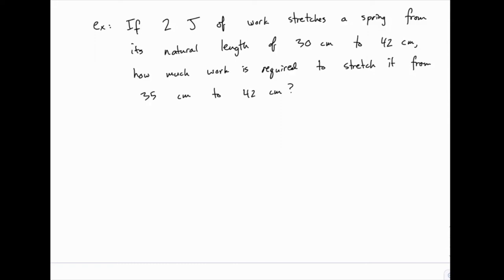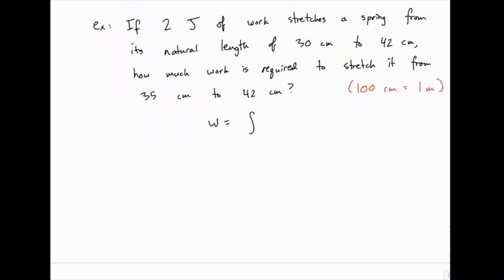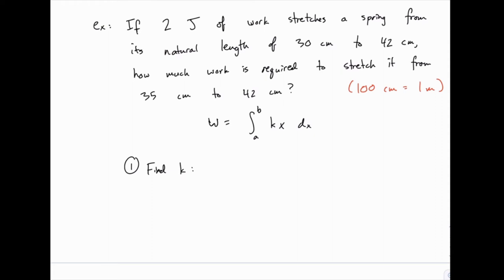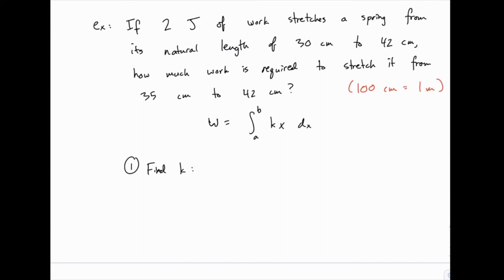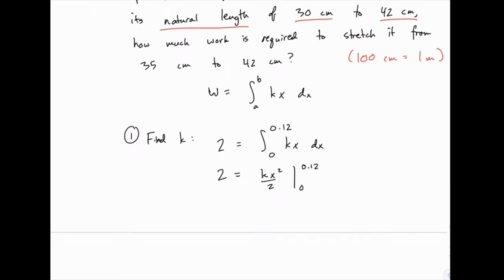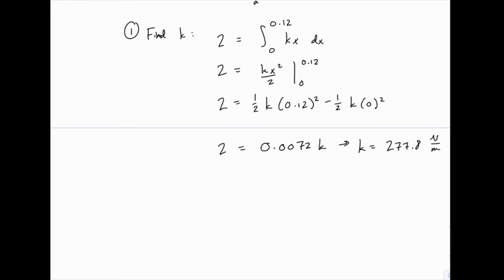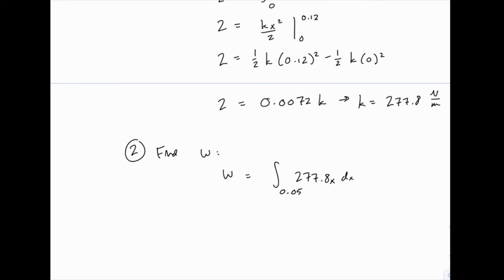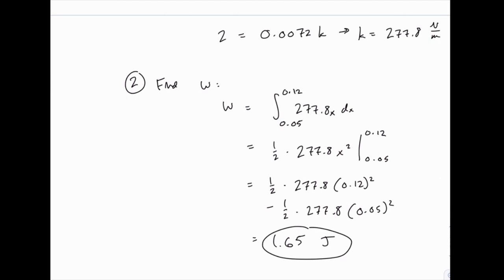Calculus 2: 36 - Second example of spring work